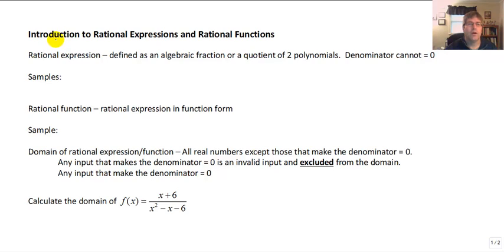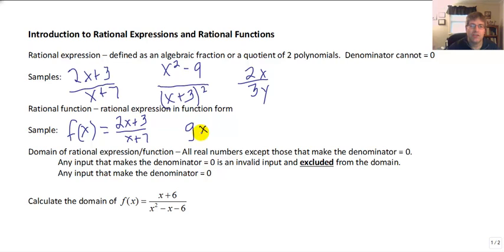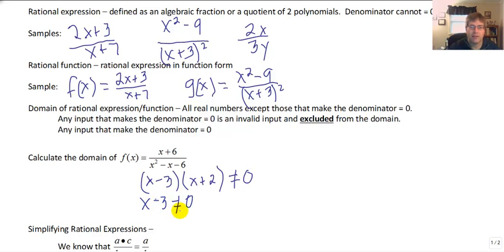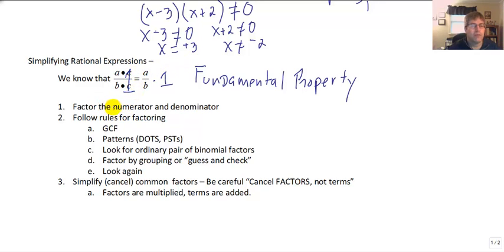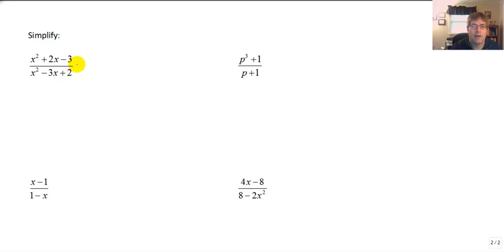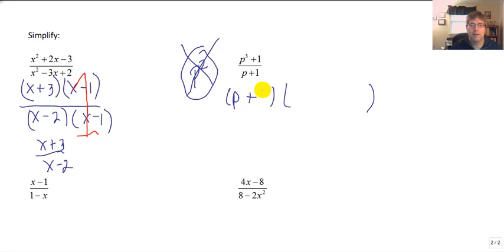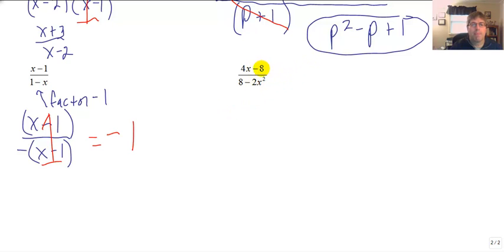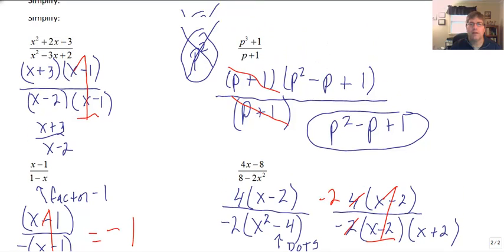Intro to Rational Expressions